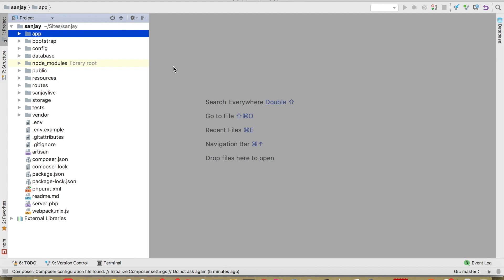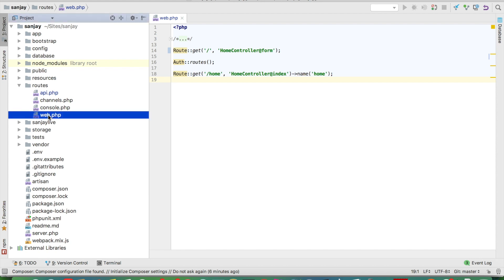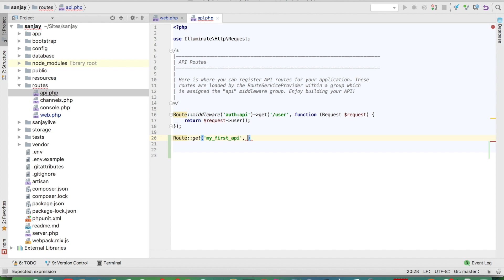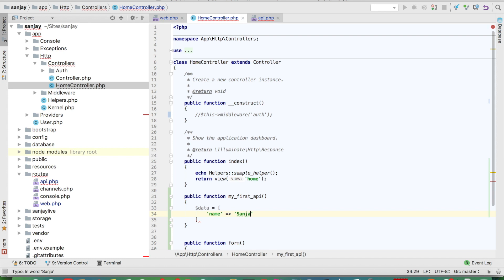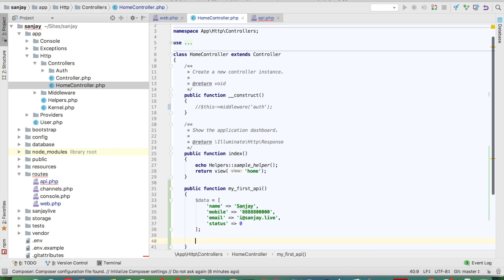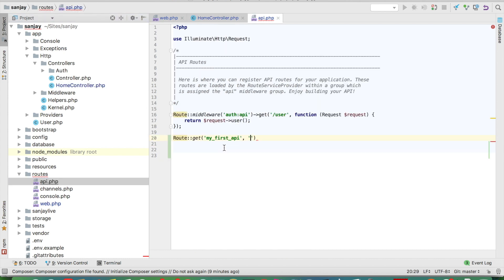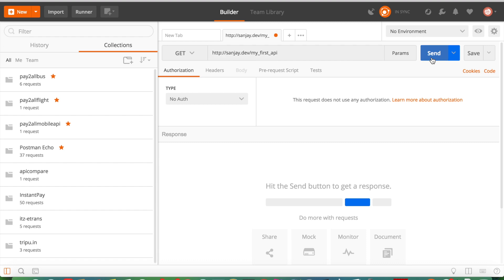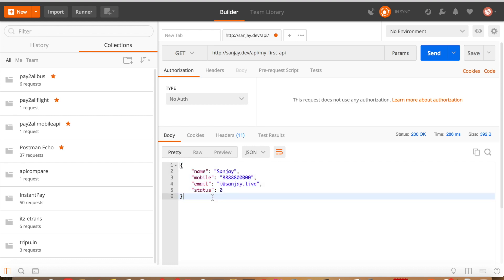Create REST API with Laravel | Create API in PHP #1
Create REST API in laravel, create web service for mobile application or web application, create api for other application that can any one can access your data with the permission, create api for android application create api for iphone app, create api in laravel without authentication